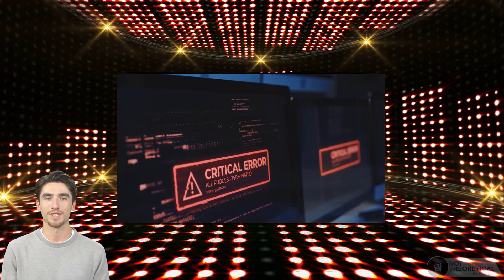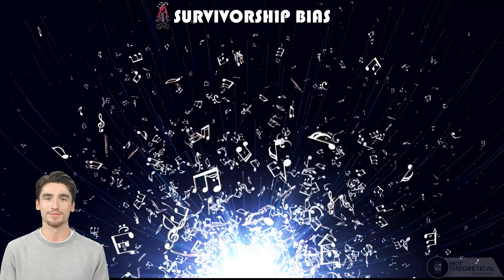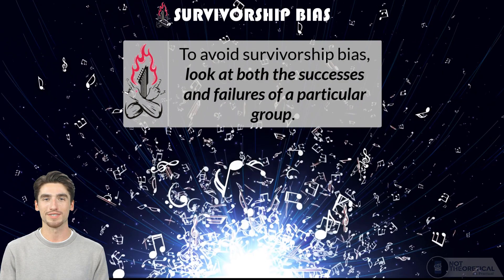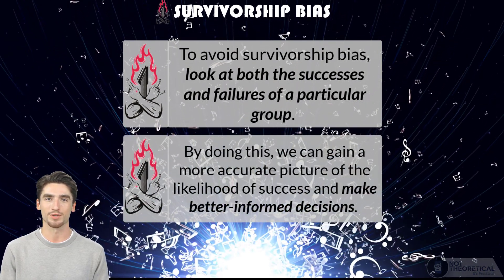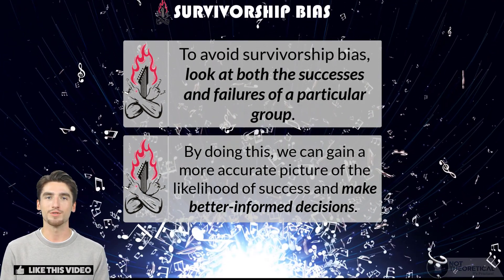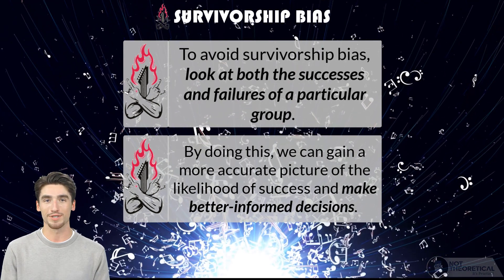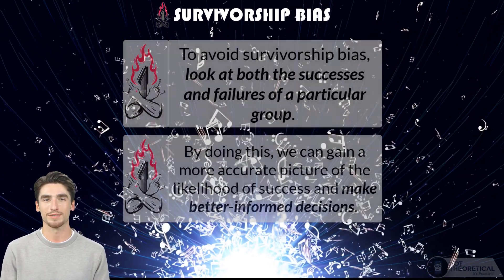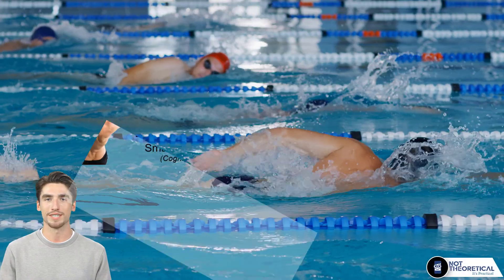#1 How is Cherry-Picked Success Dangerous? ( Survivorship Bias)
The Survivorship Bias, (#1 of 200 cognitive biases covered in this series), is a cognitive bias that occurs when we focus on successful examples and overlook the failures. This can lead to an inaccurate perception of the likelihood of success, as we don't consider the vast number of unsuccessful cases that didn't make it to our attention.

Four (4) things you need to know.:

1. What are examples of Survivorship Bias?
🔍 Only looking at successful companies and assuming their strategies will work for all businesses.
🔍 Ignoring failed attempts when analyzing historical events.
🔍 Believing that a specific approach is the only way to achieve success in a particular field.

2. How can Survivorship Bias be harmful?
⛈️Failure to learn from past failures and mistakes.
⛈️Overestimation of success rates and probability of success.
⛈️Narrow thinking and lack of creativity.
⛈️Disregard for alternative approaches and paths to success.

3. How Can We Avoid Survivorship Bias?
Here  are a few ways to avoid it:
☀️Study both successful and unsuccessful cases.
☀️Examine multiple sources and perspectives.
☀️Consider alternative approaches and paths to success.
☀️Focus on the underlying factors that contribute to success.
☀️Evaluate strategies based on their effectiveness, not just their outcomes.

4. How Can You Use Survivorship Bias to Your Advantage?
Here are a few ideas:
➕ Learn from the successes of others.
➕ Identify common patterns and trends in successful outcomes.
➕ Develop a deeper understanding of the factors that contribute to success.
➕ Avoid repeating the mistakes of others.
➕ Use successful strategies as a starting point for further innovation.

🎓Learn more about each topic above in the companion LinkedIn article

📖 What are some helpful books on cognitive biases and cognitive errors?

📖 "The Art of Thinking Clearly" by Rolf Dobelli
A concise and practical guide to understanding common cognitive biases and errors, with suggestions on how to overcome them.
✅ On Amazon

📖 "Predictably Irrational" by Dan Ariely
This book explores the irrational ways in which humans make decisions, emphasizing cognitive biases that lead to suboptimal choices.
✅ On Amazon

📖 "Nudge" by Richard Thaler and Cass Sunstein
This book discusses how subtle "nudges" can be used to help people make better decisions by accounting for cognitive biases.
✅ On Amazon

📖 "Thinking, Fast and Slow" by Daniel Kahneman
This book offers a comprehensive look at the two systems that drive the way we think, highlighting various biases and heuristics that influence our decision-making processes.
✅ On Amazon

📖 "You Are Not So Smart" by David McRaney
A book that delves into common cognitive biases and misconceptions, explaining why we often think we're more rational than we actually are.
✅ Audiobook: 8 hours and 24 minutes | Book & Amazon Audible
✅  19 minutes | Blinkist

📖 "Influence: The Psychology of Persuasion" by Robert B. Cialdini
This book discusses the six principles of persuasion and how cognitive biases can be leveraged in the art of persuasion.
✅ On Amazon

📖 "The Invisible Gorilla" by Christopher Chabris and Daniel Simons
This book explores the ways in which our intuition can lead us astray, with a focus on cognitive biases and illusions.
✅ On Amazon

📖 "The Black Swan" by Nassim Nicholas Taleb
This book discusses the limitations of human knowledge and the cognitive biases that can lead to unexpected and significant events.
✅ On Amazon

📖 "Mistakes Were Made (But Not By Me)" by Carol Tavris and Elliot Aronson
This book examines the cognitive biases that contribute to self-justification and how they can negatively impact our lives.
✅ On Amazon

📖 "Sway" by Ori Brafman and Rom Brafman
This book discusses the psychological forces that lead to irrational decision-making, highlighting various cognitive biases and errors.
✅ On Amazon

🤖  Rather than the expense of hiring an actor like some other channels do to read their script, I use Synthesia